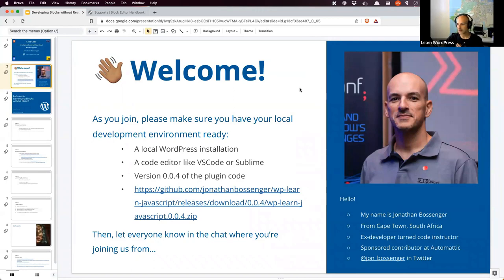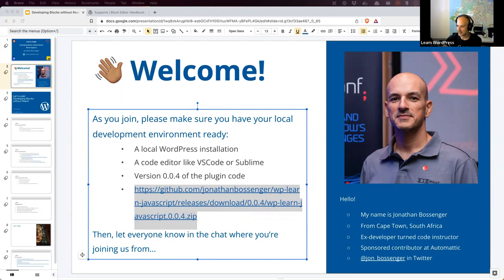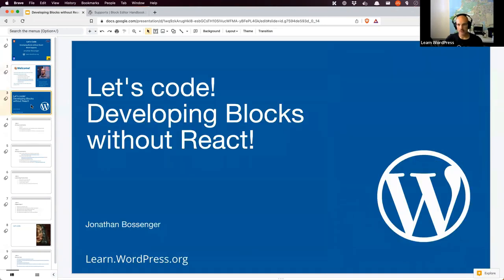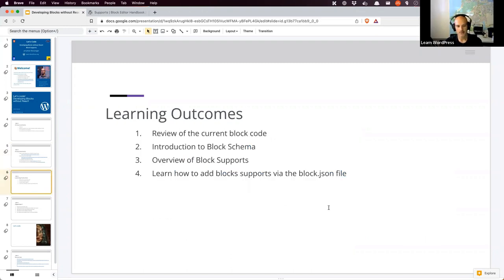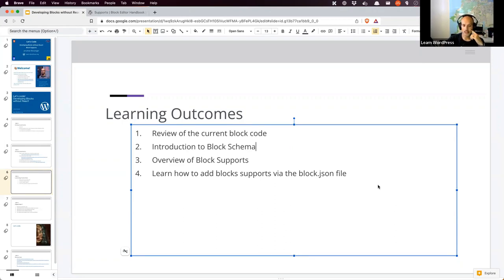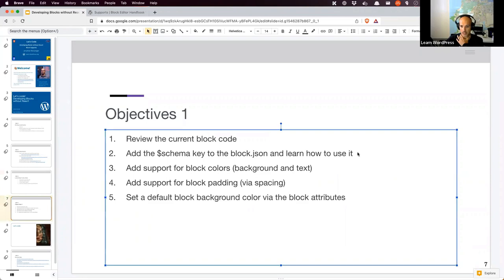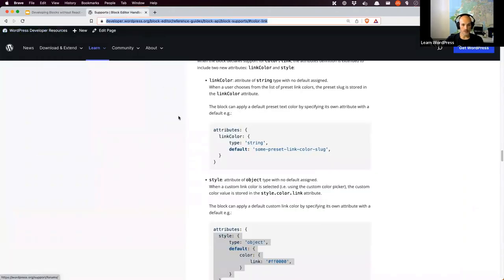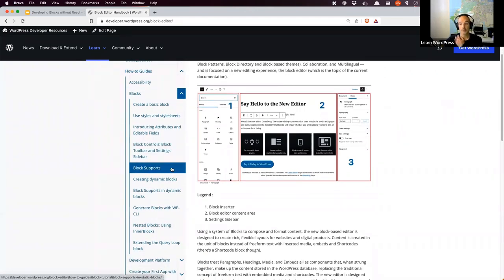Let’s code: developing blocks without React! – Block Supports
So far, we've built a WordPress block using plain JavaScript which supports custom styles via a stylesheet, which uses block attributes and the RichText component to allow the user to edit the block content, and uses a custom toolbar control to allow the user to align the RichText content. Next, we will look at adding additional support for managing the block styles, via the Block Supports API.Presentation Slides »